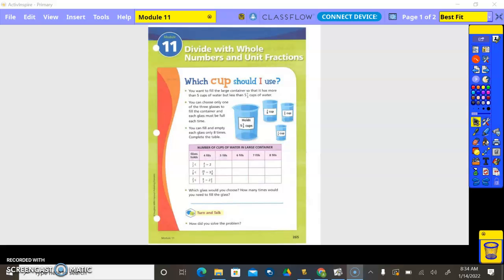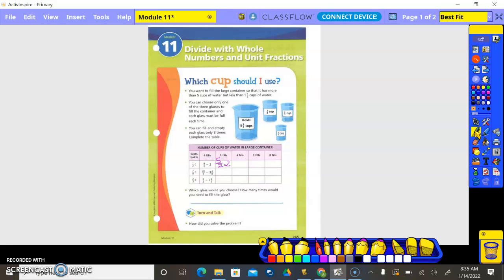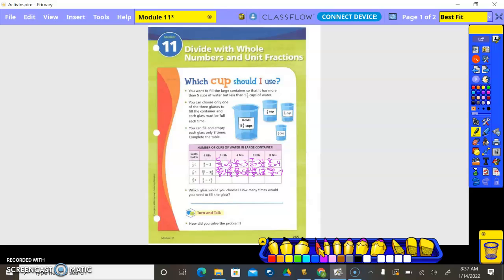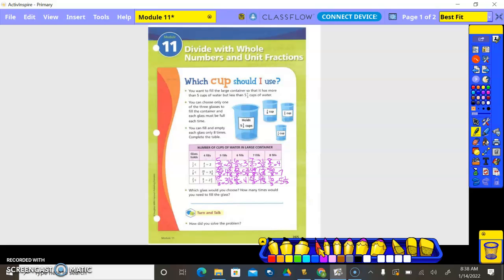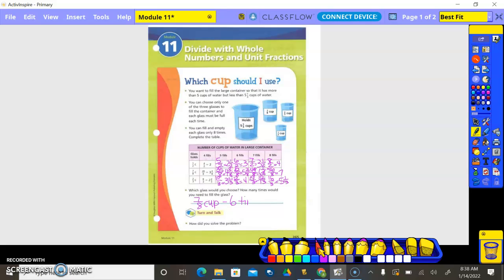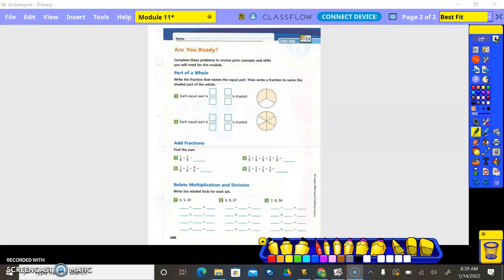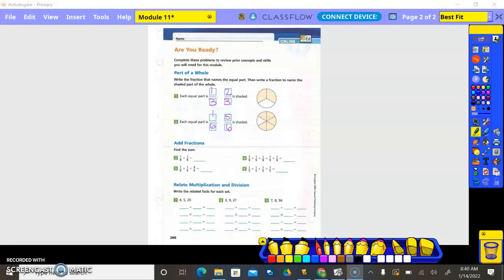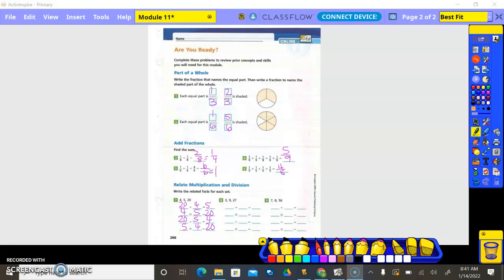5th Grade Module 11